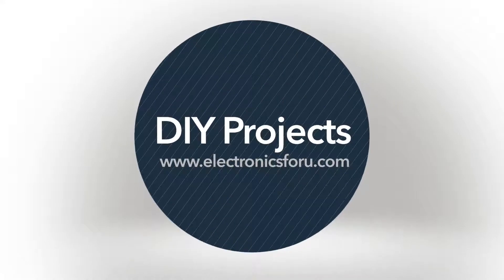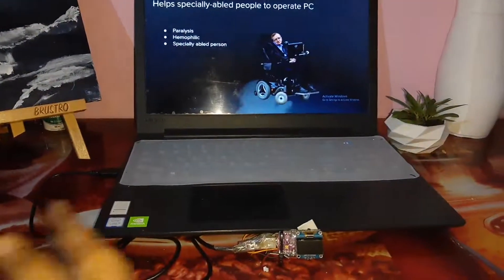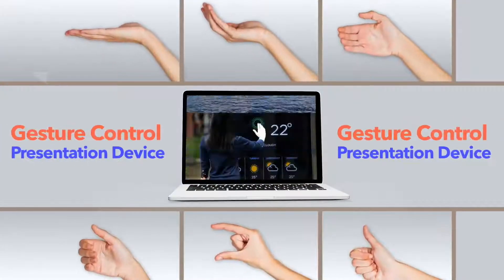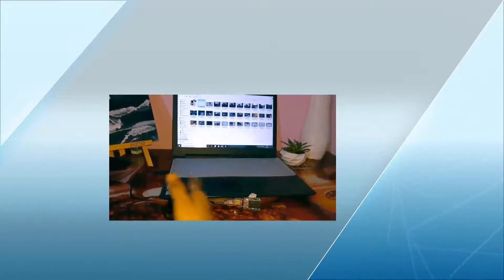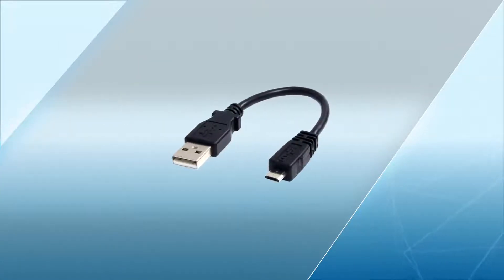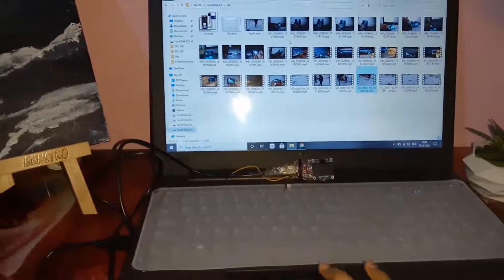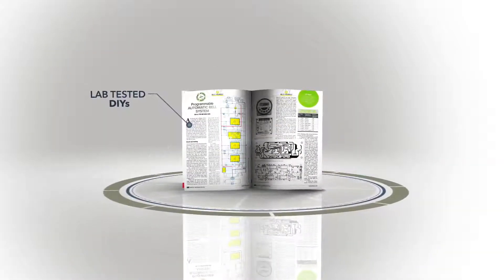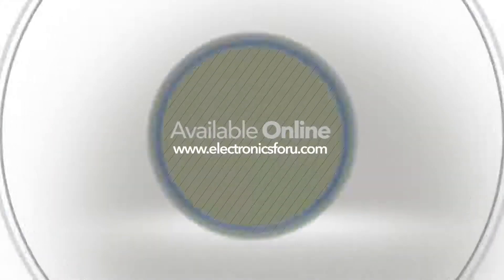Smart Presentation Using Gesture Recognition